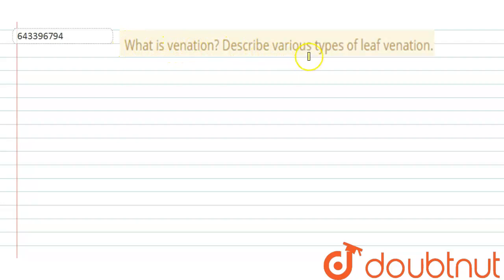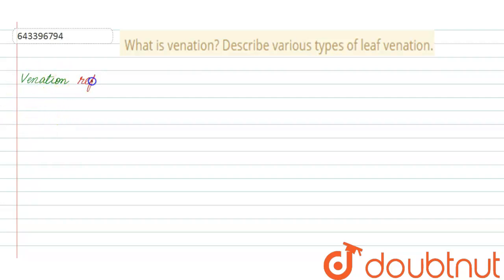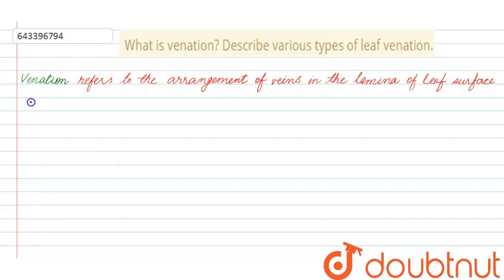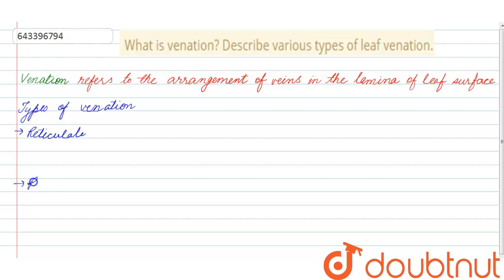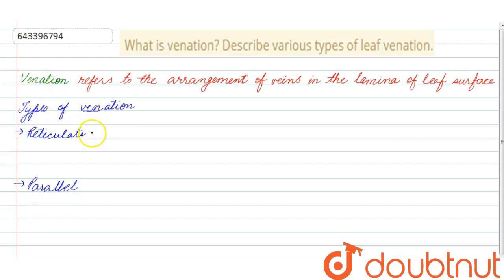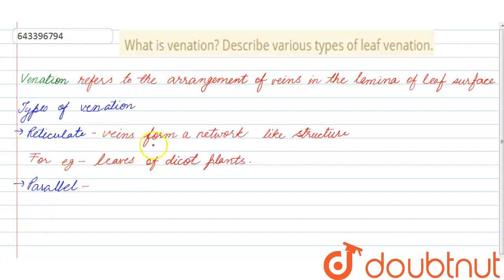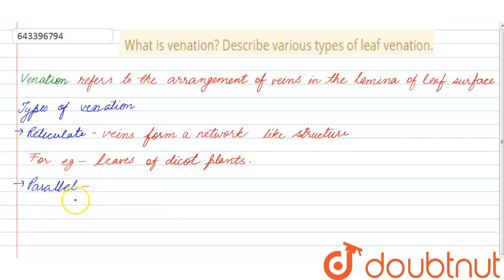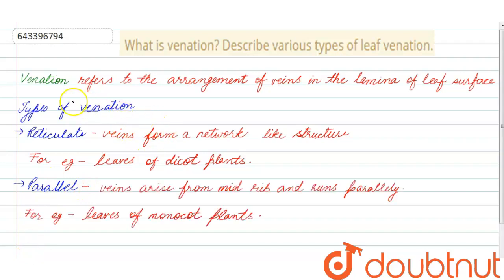What is venation? Describe various types of leaf venation. | 6 | BIOLOGY | ICSE | Do...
What is venation? Describe various types of leaf venation.
Class: 6
Subject: BIOLOGY
Chapter: THE LEAF
Board:ICSE

👉 Have Any Query? Ask Us.

Our Telegram Pages:
class 6
6 class ka math syllabus